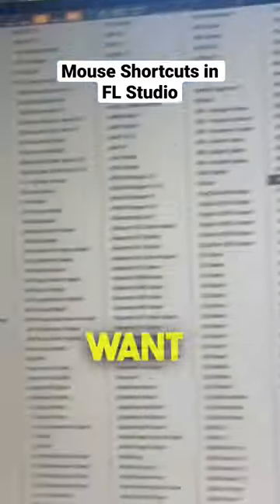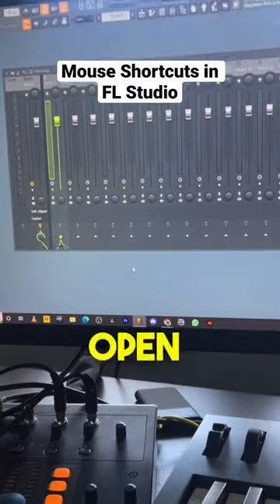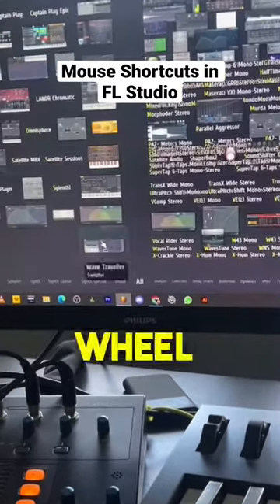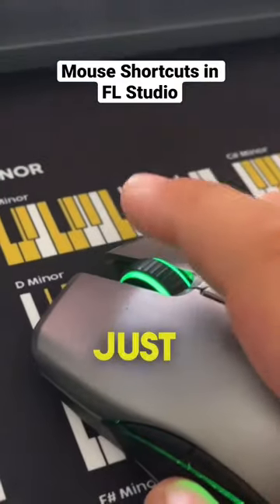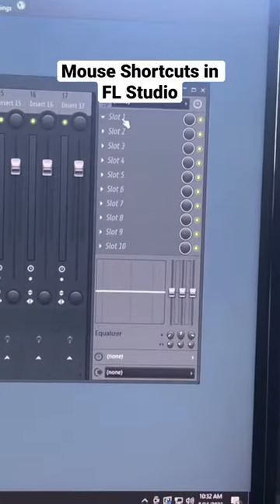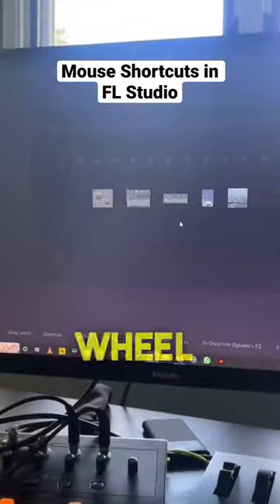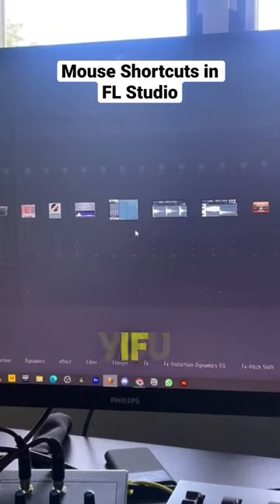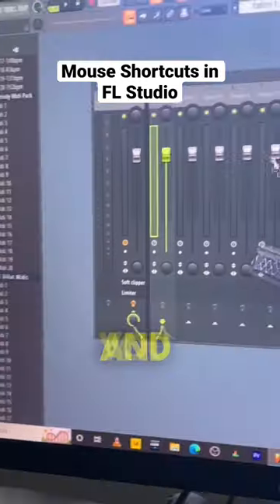Mouse Shortcuts in FL Studio 💎